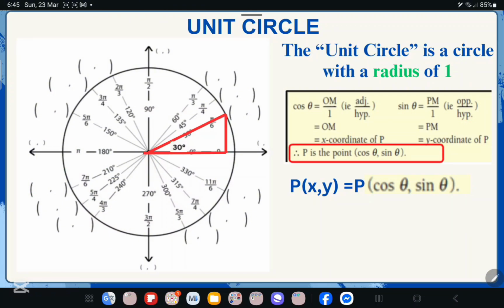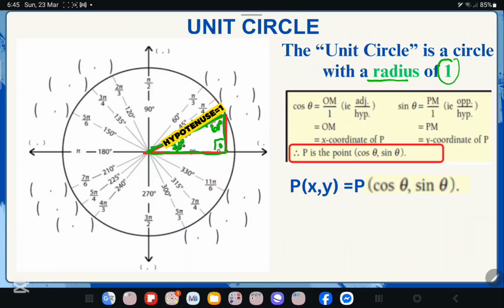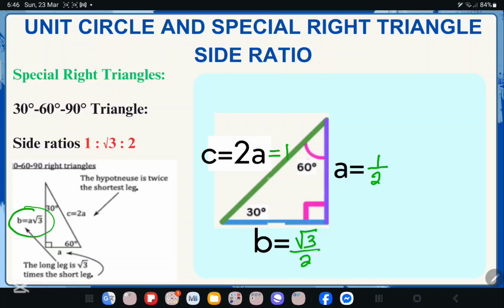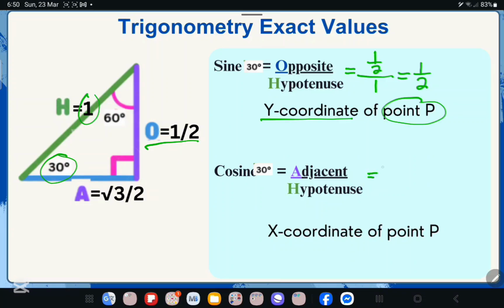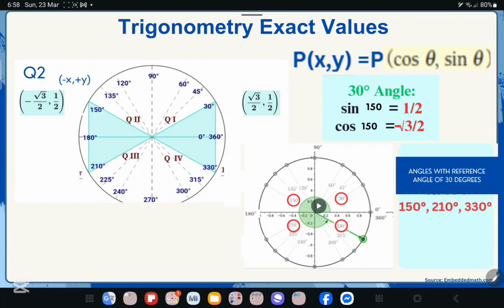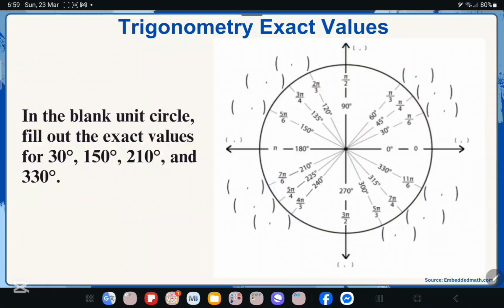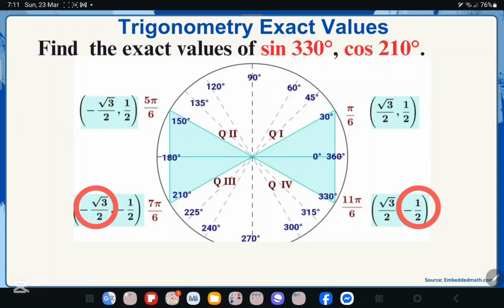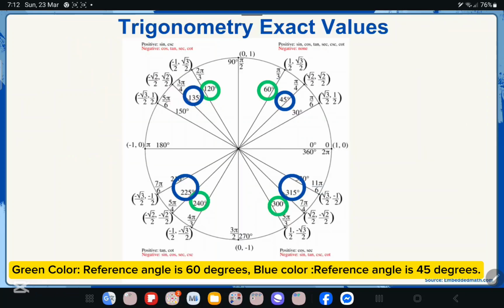Trigonometry Exact Values for 30 Degree Angle